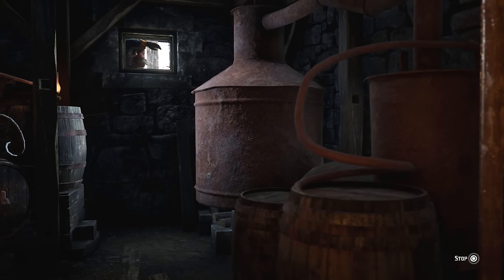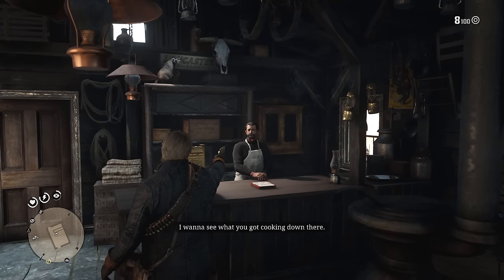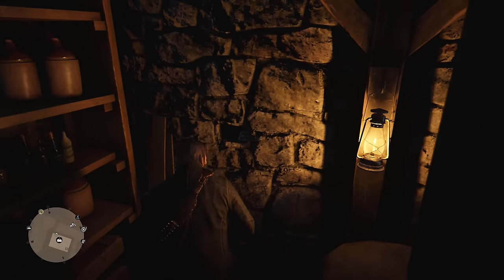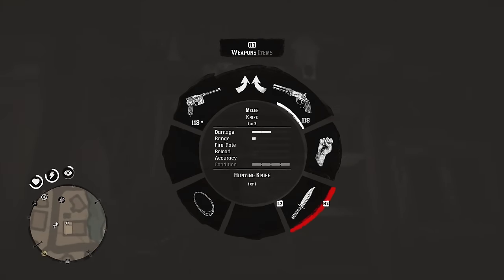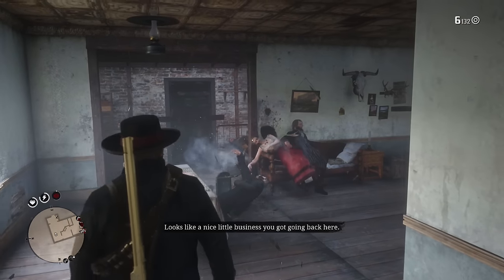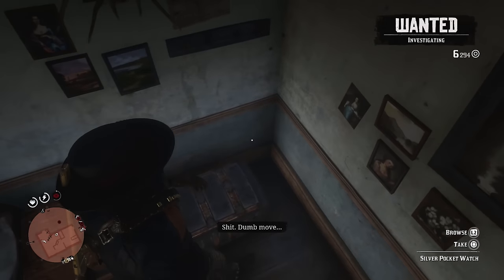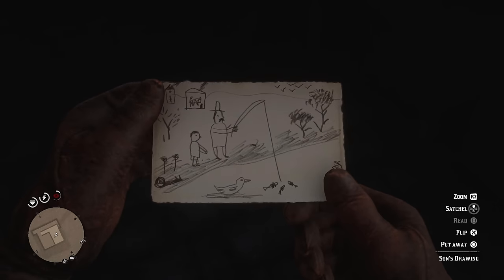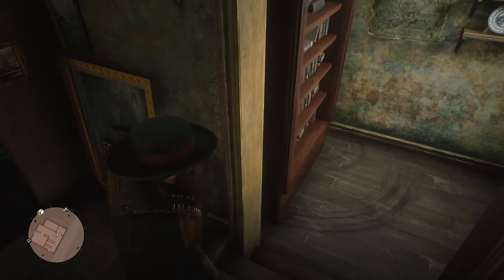Red Dead Redemption 2 - 4 SECRET Store Operations! With Rewards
Looks like some of these store owners are running SECRET Store Operations within their stores! Here's a look at 4 that i was able to come across in each major town. Some have some pretty cool rewards and one of them is a mystery still!

Steam - Carbon Meister
PSN - CarbonMeisterYT